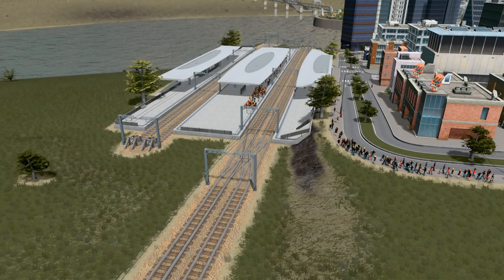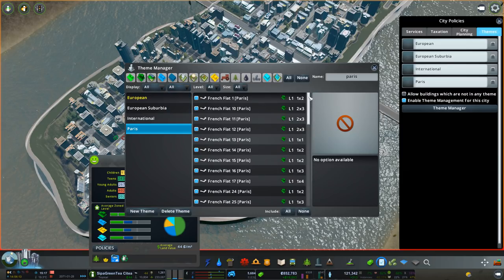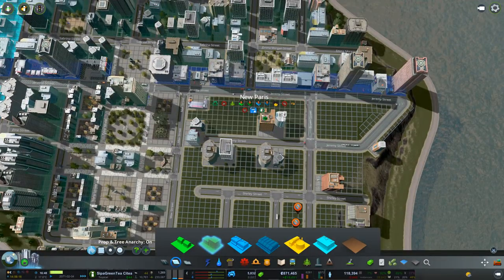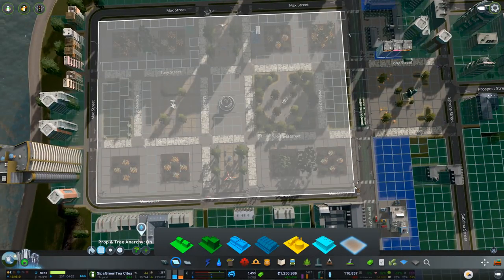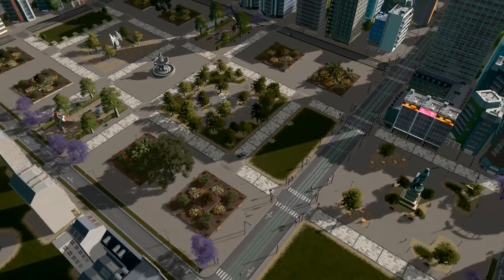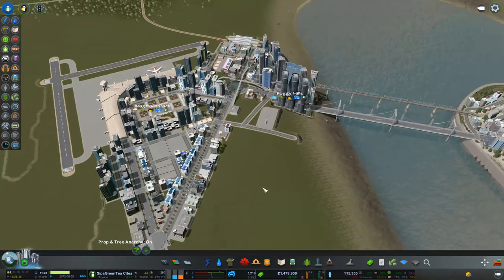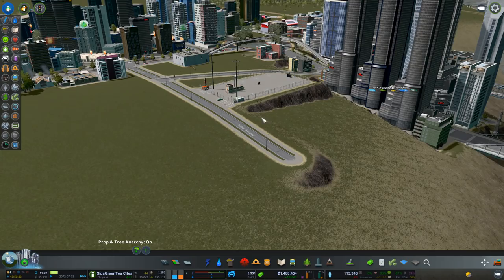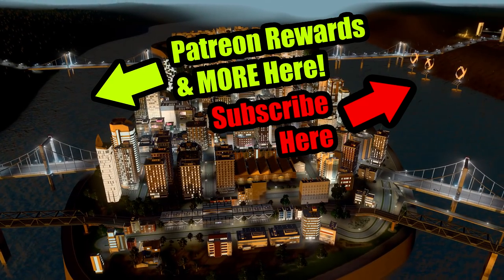Cities: Skylines Green Cities ▶MAKING A PARISIAN THEME◀ Cities Skylines Green Cities DLC #56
Let's Play Cities Skylines: GREEN CITIES DLC. Paris Island needs hooking up to SipaGreenTea Cities via the Hyper-Loop. Enjoy :-)

➤How to make Cities Skylines Look Realistic by Press Including links to all the Mods used:

➤Timelapse & Intro/Outro Music:
- Sugar - Vibe Tracks

Enjoy my Cities Skylines Gameplay. Green Cities (Green City) is the latest expansion for Cities: Skylines, the award-winning city-building game, adding new ways for players to build earth-friendly towns.

The expansion adds 350 new assets to the core game, adding a massive selection of new visual options, complete with eco-friendly buildings, organic shops, electric vehicles, and new services designed to make pollution a quaint notion of the past. Players can create more diversified cities, or go completely green as the urban population grows.

New in-game services and buildings arrive alongside revisions to noise and environmental pollution, making the skies safer for Chirper at last.

- New Eco-Friendly Buildings, New specialization buildings, new alternative service buildings, new unique buildings, electric cars, new parks -- 350 new assets in all giving a unique new look to Cities: Skylines

- New specialized options for all city zones, plus leveled-up specializations for the first time in Cities: Skylines

- 3 new scenarios, 4 new policy options, and a new Monument to make your friends Green with envy

- Of course we’ve included a new hat for Chirper (in fact 3!)